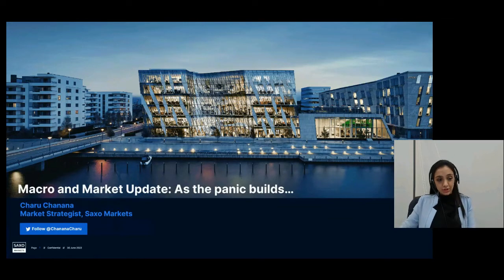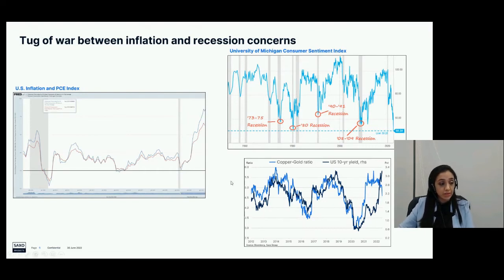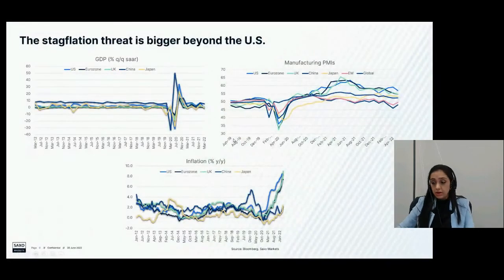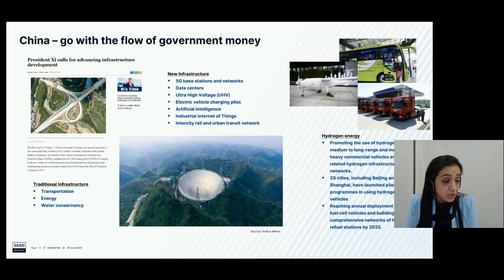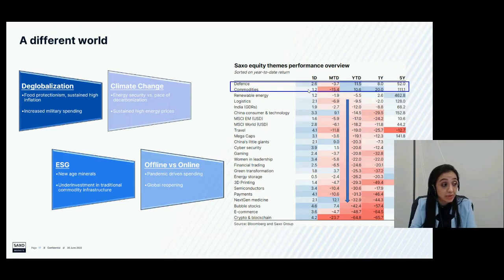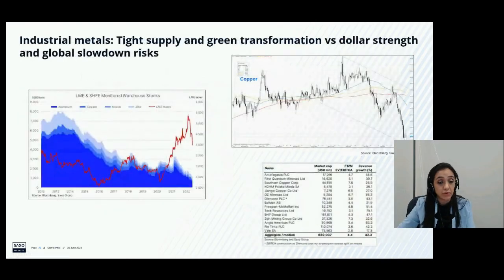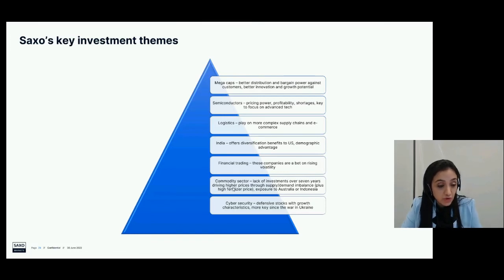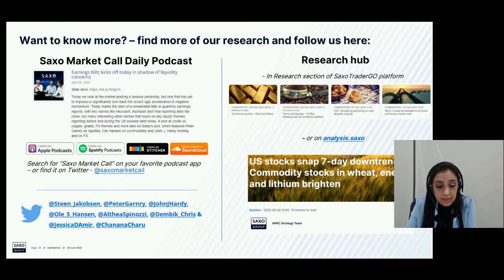Macro and Market Update: As the panic builds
We are in unchartered waters now with a new-era market environment where liquidity is being taken out of the markets, and cracks are starting to show beneath the surface. Higher-for-longer inflation will continue to set the bar higher for central bank tightening, and it will continue to be difficult for central banks to stay ahead of the curve.

Watch this video as our Market Strategist, Charu Chanana, explores the new safe havens that could be considered for an optimum asset allocation strategy as the tide turns.